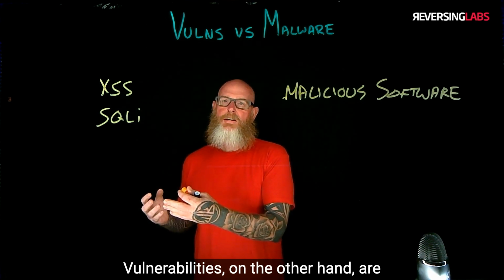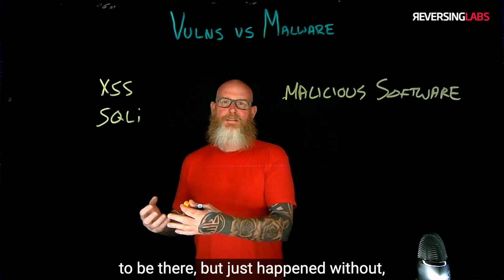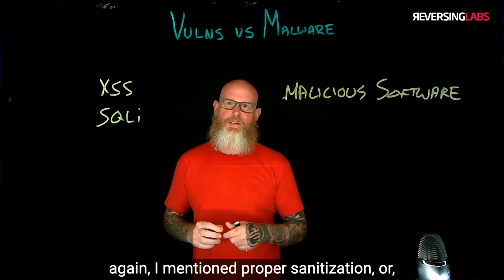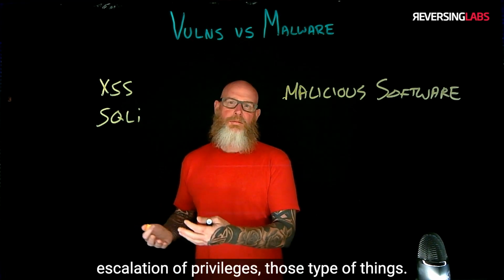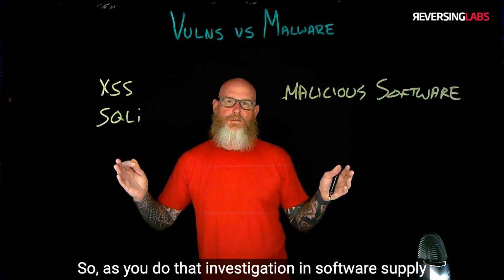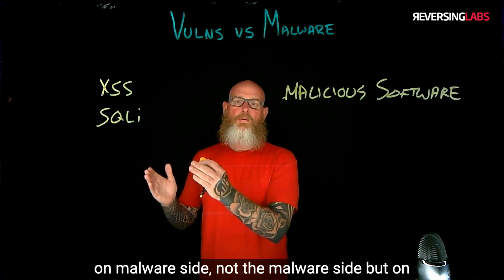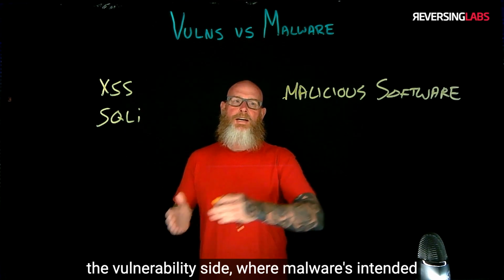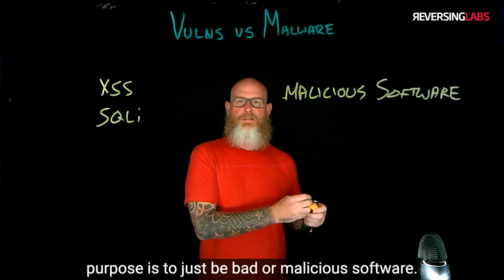ReversingGlass - Vulns vs Malware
In this episode of ReversingGlass, Matt explains the key differences behind two major threats to software supply chains: vulnerabilities and malware. He demonstrates how vulnerabilities are unintentional risks, while malware is an intentionally nefarious action.